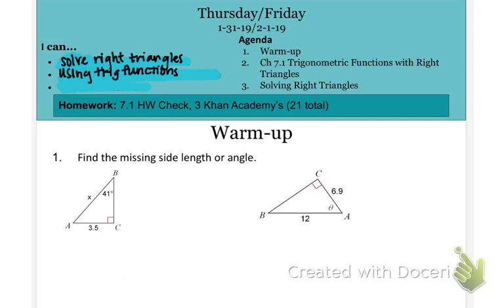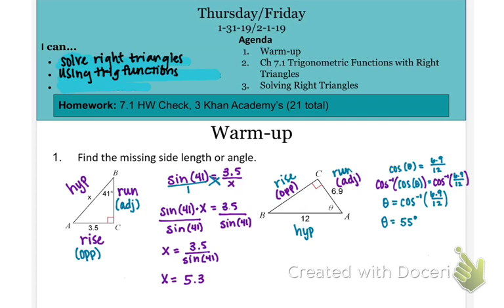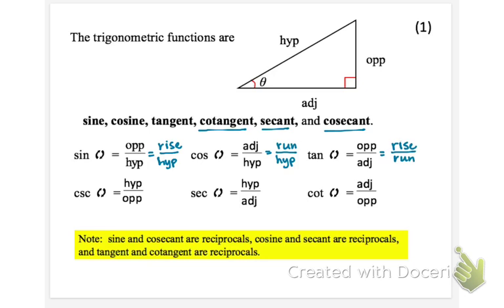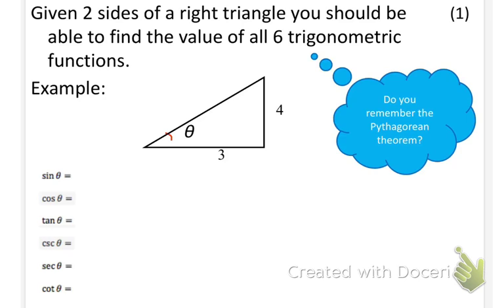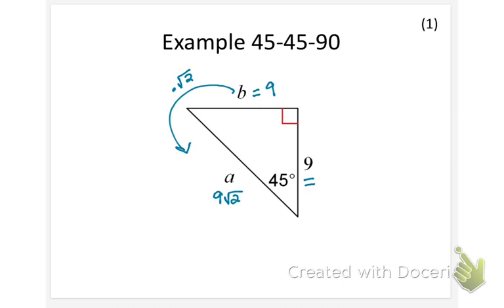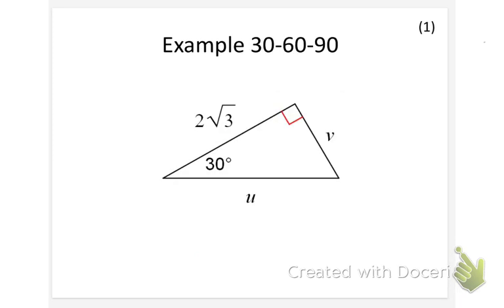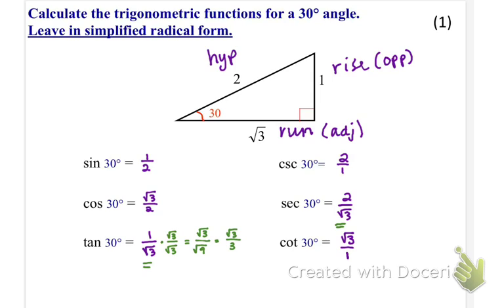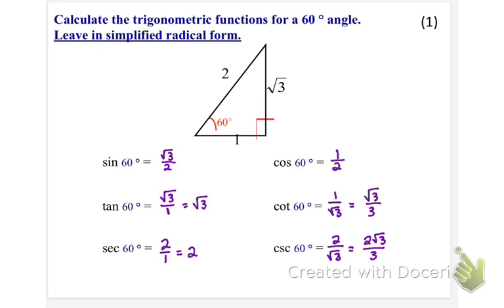7.1 Right Triangle Trigonometry